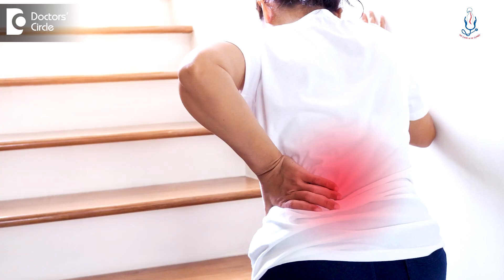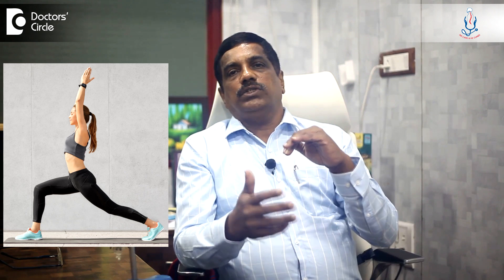GAP IN YOUR SPINE| Interspinous gap change-Best Treatment-Dr.Kodlady Surendra Shetty|Doctors' Circle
Dr. Kodlady Surendra Shetty | Appointment booking no: 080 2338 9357
Consultant Orthopedic & Spine Surgeon | Spine Care and Ortho Care Hospital,Bangalore
Instability of the spine like suppose a particular disc is weak let us say this is L 4- 5 disc. So this disc is weak then what happens when the men or the women flex. There will be slight movement of the spinal column. So L4 L5 like it can slightly move front or back or sidewards or it can just angle it. So if you see from the back in between this spinous process when there is an instability the gap will change. So the stable spine will remain in the same in relation to each other even in flexion and even in extension. But there is an instability during flexion it moves to a different extent then during extension it moves to a different extent. So the difference in the movement between the spinous process during flexion and extension is called as interspinous change. This thing and it is usually a test for instability. So when there is a back pain. So we test for the instability these are the clinical tests suppose if you want to I mean to prove that you have to take an x-ray in different posture in bending posture in bending forward and bending backward posture. Then you will come to know how much is the slippage. So according to the slippage we grade that it is grade one grade two like that. Accordingly we grade that and then we do surgery. For that like if it is an instable spine. Then it has to be operated by fixation with the screws and the rods and interspinous cages. So this is usually done by surgery unless it is too small. If it is less than four millimeters slippage or less than four degrees of angulation then we can treat it with exercises. So otherwise it has to be treated operatively.